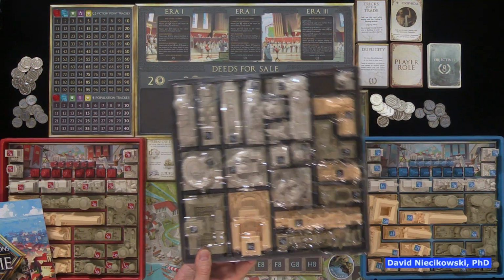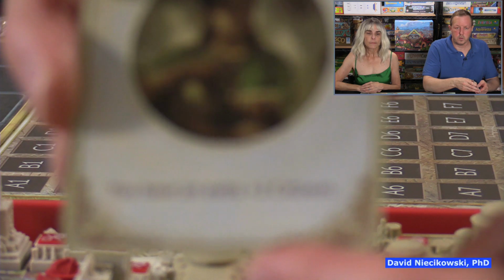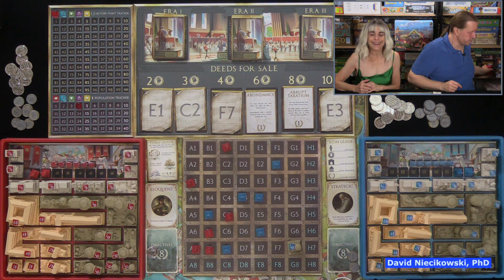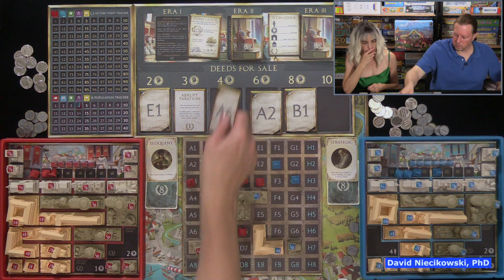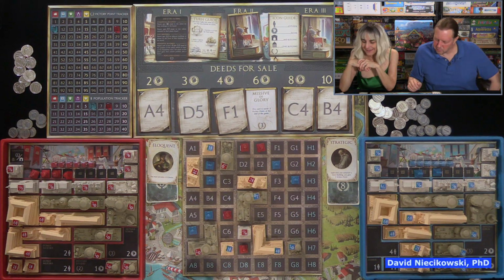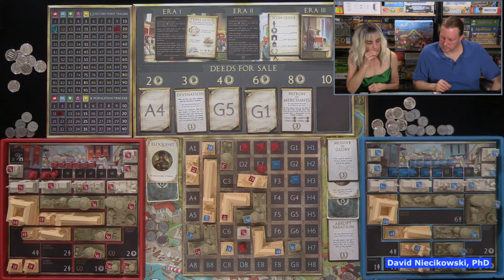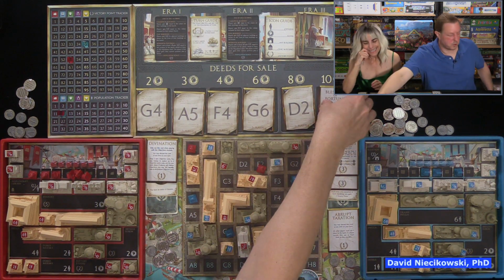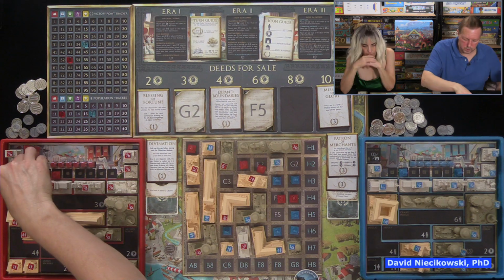Foundations of Rome (MODULES): Play Through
The city-building board game Foundations of Rome puts you into the role of an architect competing to own land and build magnificent structures! Build domūs and insulae, fountains, foundries, and more to increase your renown - gaining glory for yourself and the empire! With 96 wonderfully detailed miniatures in the base game, Foundations of Rome is a testament to the glory of Rome that you can bring to the table.

Foundations of Rome is the next, and biggest game to date, in the Dice Tower Essentials line and is designed by famed designer Emerson Matsuuchi.

On a player's turn they select from purchasing a new lot, building a new building in the shared city of Rome, or collecting income!

Players collect Glory Points at the end of each round based on the population and commerce they have brought to the city as well as gaining glory for civic buildings that score not only based on their own buildings, but those of their opponents!

With a quick setup time and easy to learn to rules you will be on your way to achieving glory within Rome in no time!

foundations of rome arcane wonders board card miniature game tile placement city building kickstarter david niecikowski modules expansion